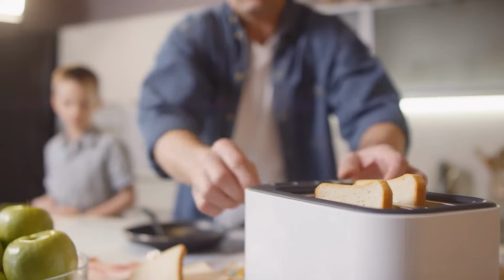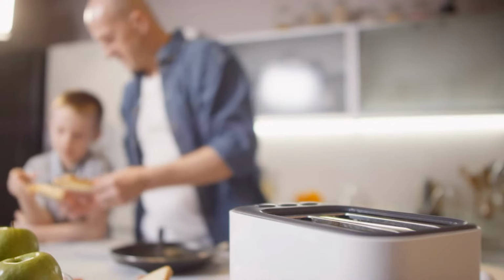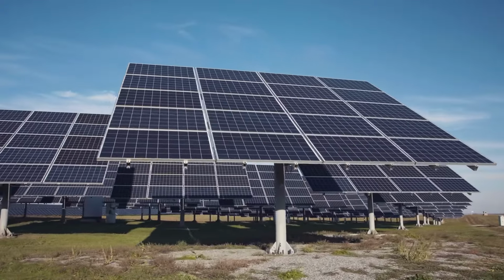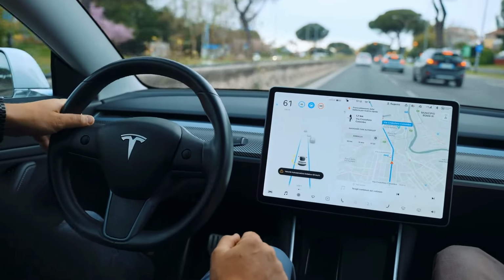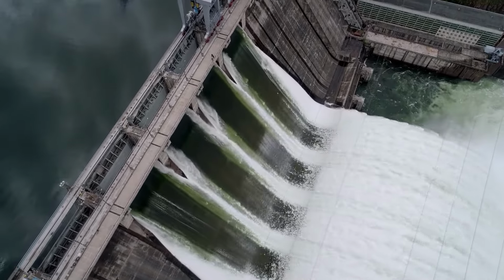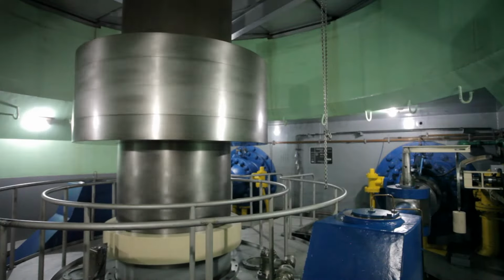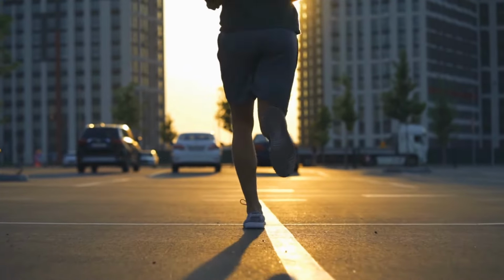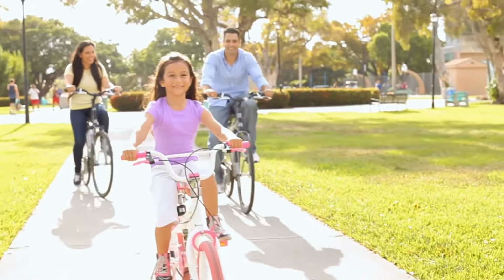Conversion of Energy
Energy is a fundamental concept in science, describing the capacity to do work or cause change. It comes in many forms and is involved in almost every aspect of our daily lives.

Energy is a key part of our daily lives, driving the functionality of household appliances, enabling transportation, and supporting various forms of communication and technology. It also plays a vital role in the economy, powering industries and businesses. Without energy, many conveniences and essential services we rely on would not be possible.

Energy cannot be created or destroyed, but it exists in various forms and can be transformed or converted from one form to another.

The usefulness of energy lies in its ability to be transformed or converted from one form to another, which is known as energy conversion. This versatility enables energy to be harnessed and applied in numerous ways, making it integral to a wide array of processes and technologies. From generating electricity to powering vehicles, and from enabling physical movement to heating our homes, the conversion of energy underpins many aspects of modern life. This ability to change forms is what makes energy so incredibly useful and essential.

Before delving into the specifics of energy conversions, let's first explore some of the different forms of energy, each with its unique characteristics and applications.

Kinetic Energy: This is the energy of motion. For example, when you're riding a bike, the movement is a result of kinetic energy.

Potential Energy: Stored energy, which can be converted into kinetic energy. Think of a roller coaster at the top of a hill – it has high potential energy, which turns into kinetic energy as it descends.

Thermal Energy: The energy related to temperature. When you heat water, you're adding thermal energy, making the water molecules move faster and the water to get warmer.

Light Energy: This is the energy we see as light, like the sunlight that brightens our day or the light from a lamp that allows us to read at night.

Chemical Energy: This type of energy is stored within the substances we encounter every day. A common example is the food we eat. When we consume food, our bodies break it down and release the energy stored in it. This energy is then used by our body to move, play, and think. Another familiar example is the gasoline used in cars. The energy stored in gasoline is released during combustion, powering the car's engine. In essence, chemical energy is like a stored power that is released when a chemical reaction occurs.

Electrical Energy: This is the energy used when we power devices like lights, computers, and TVs. For example, when you charge your phone, electrical energy is being used to refill its battery. This energy travels through wires and is very common in our homes and schools.

Other forms of energy include nuclear energy, gravitational energy, magnetic energy, elastic energy, and sound energy.

Having explored the different forms of energy and their significance in our daily lives, let's now delve into the fascinating world of energy conversions. Energy conversion is the process of changing energy from one form to another, a phenomenon that occurs constantly around us and is pivotal in making energy useful in various applications. Here are some examples:

Photosynthesis in Plants: Plants convert the light energy from the sun into chemical energy through photosynthesis, which is then used for growth and sustenance.

Electric Toaster: When you make toast, the electrical energy from your outlet is converted into thermal energy, which browns the bread.

Solar Panels: Solar panels transform light energy from the sun into electrical energy, which can power homes, cars and devices.

Hydroelectric Dam: Here, the potential energy of stored water is converted into kinetic energy as it flows down, and then into electrical energy through turbines.

Human Exercise: When you exercise, your body converts the chemical energy from food into kinetic energy for movement and thermal energy as your body heats up.

Wind Turbines: These devices convert the kinetic energy of wind into electrical energy.

Car Engine: In a car engine, the chemical energy in fuel is converted into kinetic energy, propelling the car forward.

Batteries in Gadgets: Batteries in gadgets like smartphones and laptops store chemical energy, which is converted into electrical energy to power these devices.

Each of these examples demonstrates the versatility and importance of energy conversions in both natural and technological contexts, highlighting how energy is continuously transformed to meet our needs and drive progress.